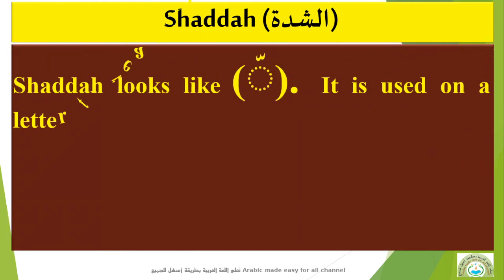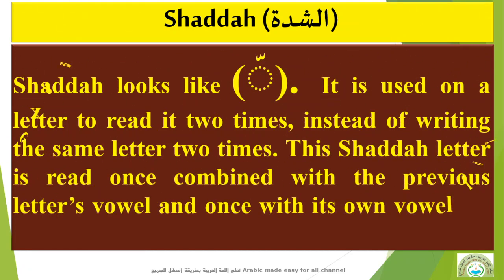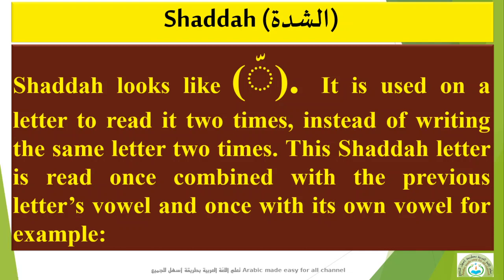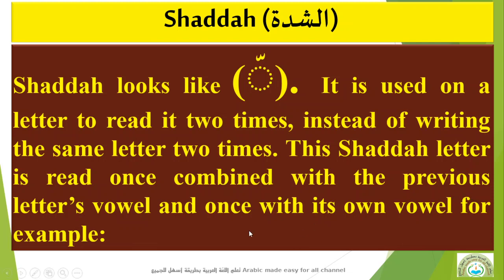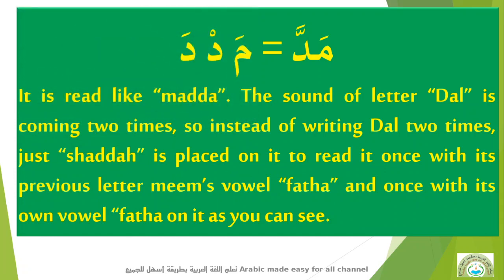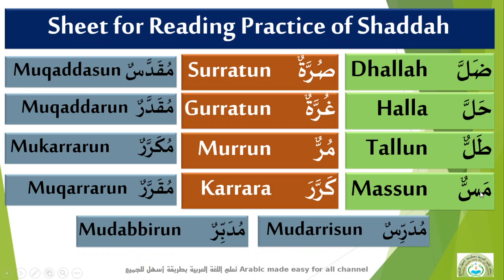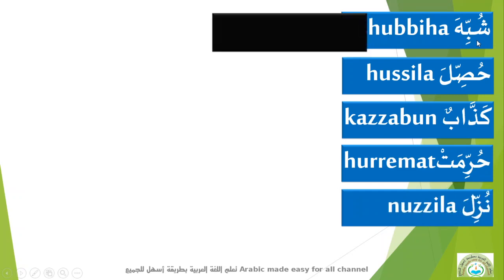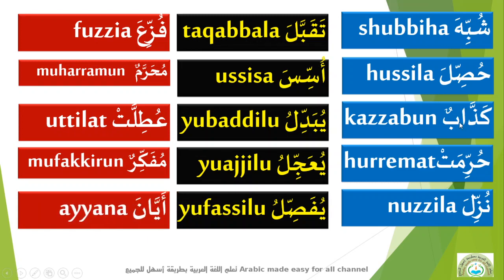Lesson 6. Shaddah in Arabic الشدة في اللغة العربية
This video will tell you what is the use of Shaddah in Arabic language and how is it read.